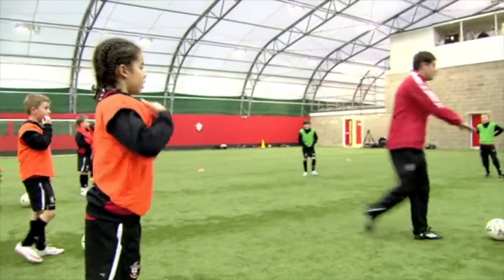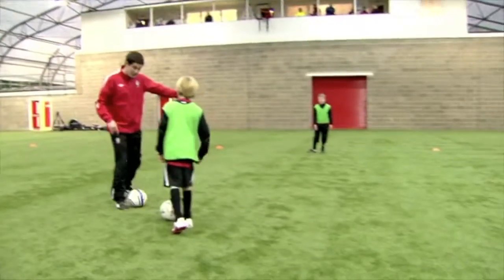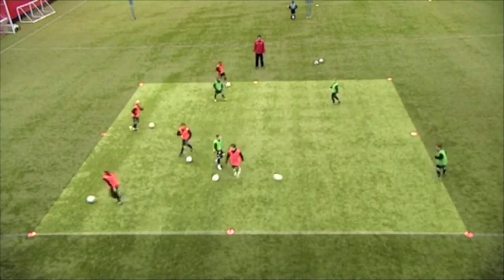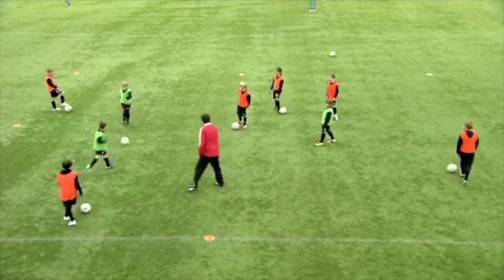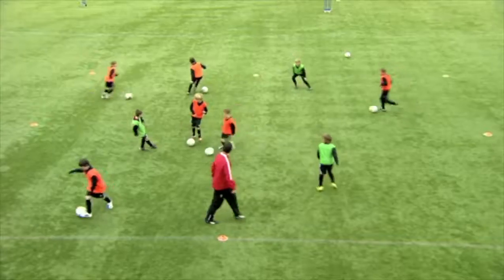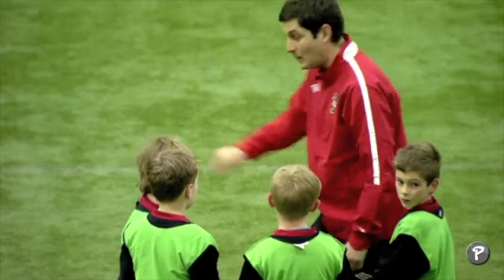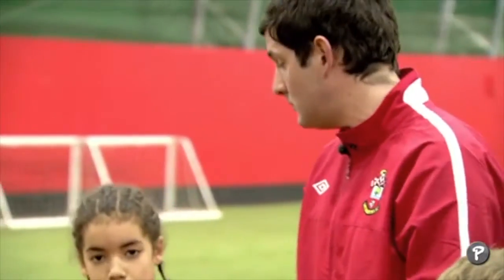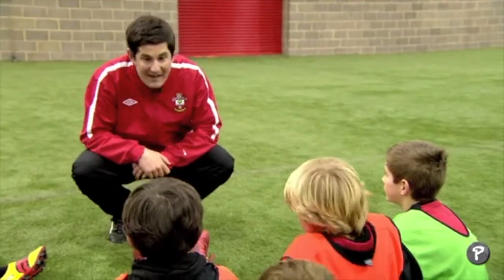Soccer Coaching Drill: Passing Under Pressure